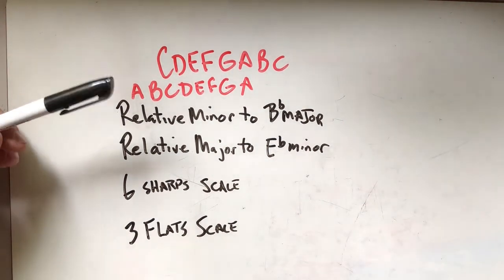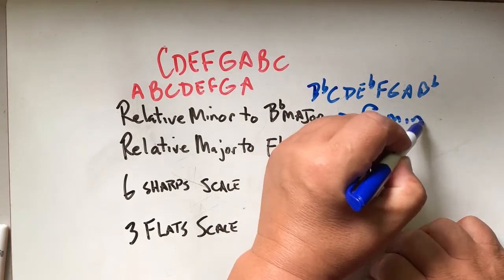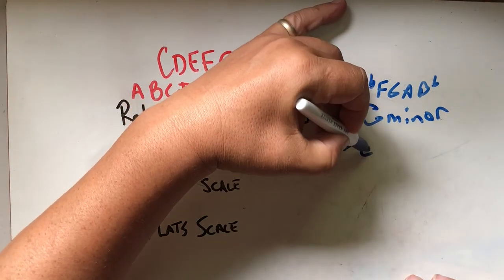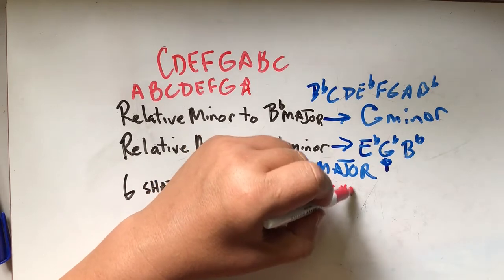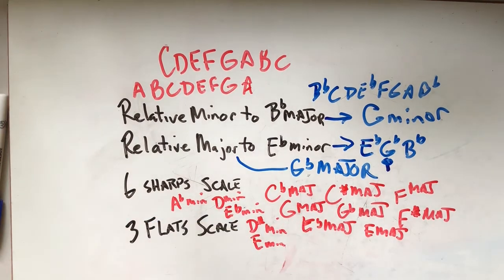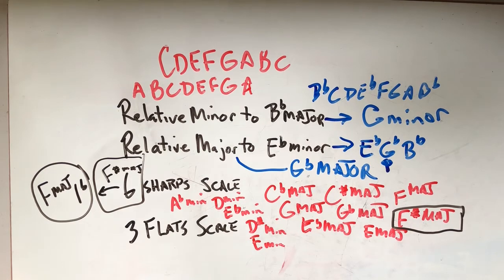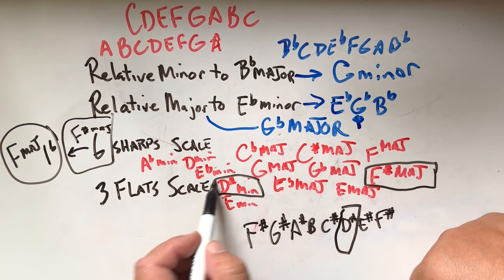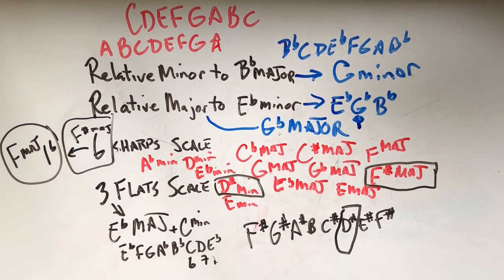Major and Minor Scales Final Exam Question Overview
An overview of how you will be primarily tested on Major and Minor scales on the Final Exam.